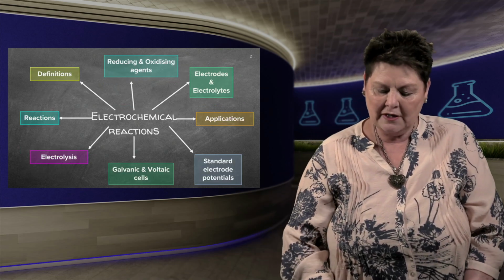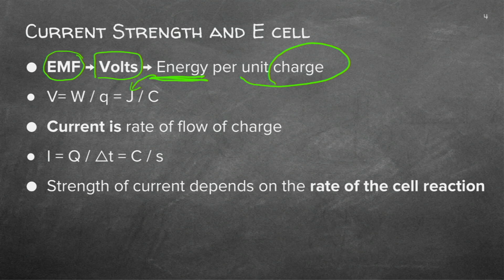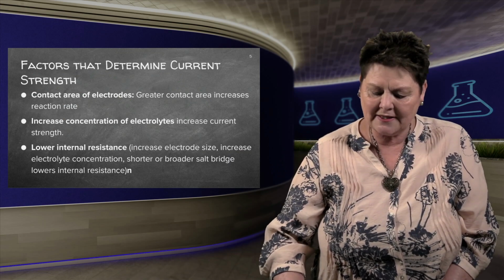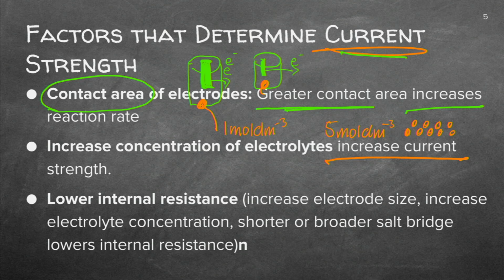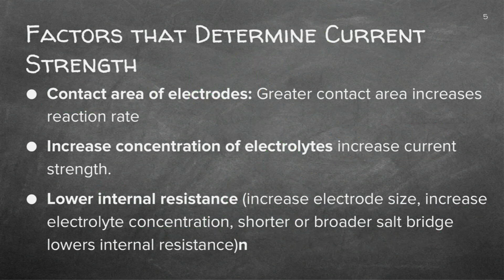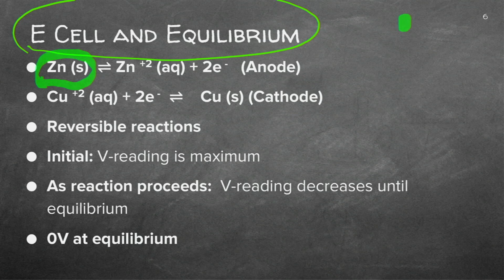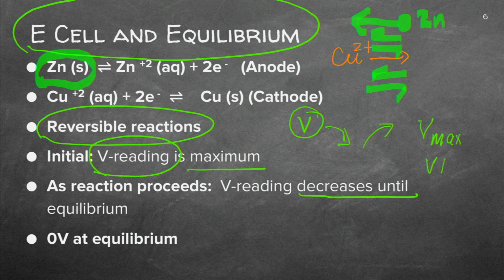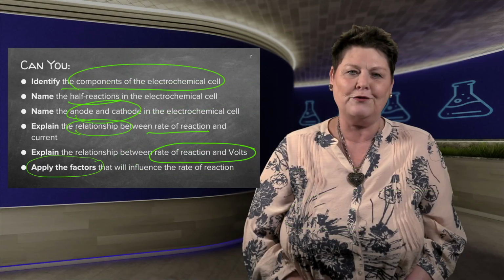6.10 ELECTROCHEMICAL REACTIONS - RELATIONSHIP OF CURRENT AND POTENTIAL DIFFERENCE TO REACTION RATE